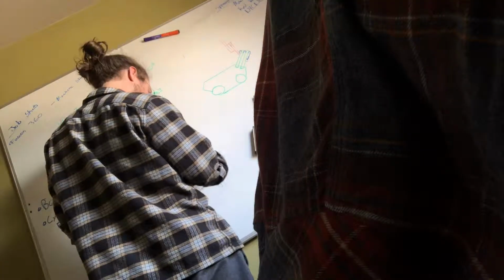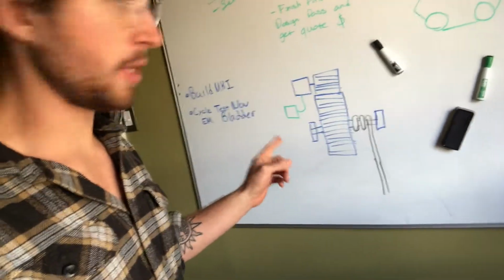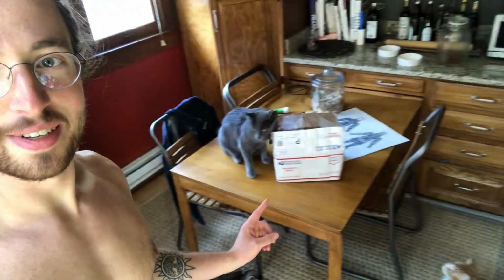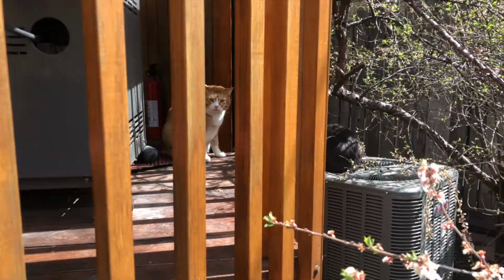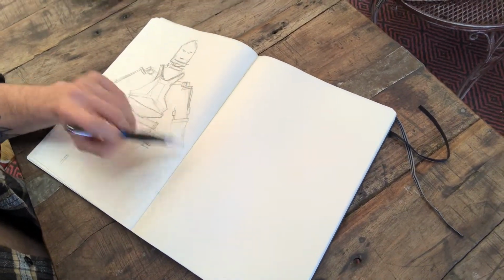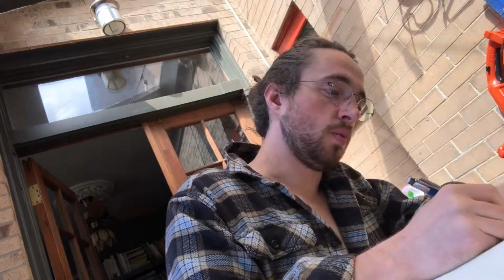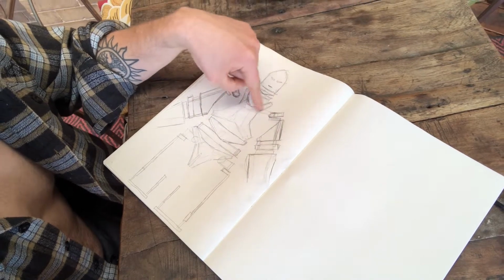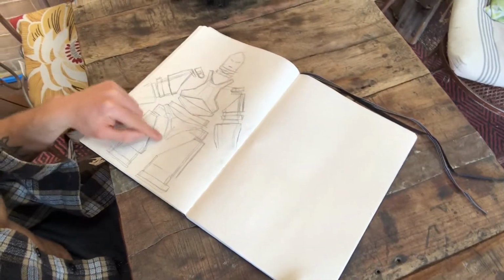Deep and Superficial Exoskeleton Frames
Design.

IV_015